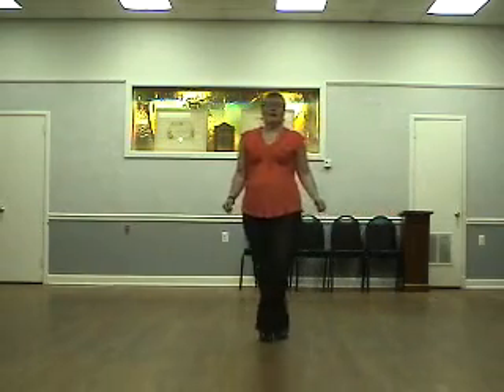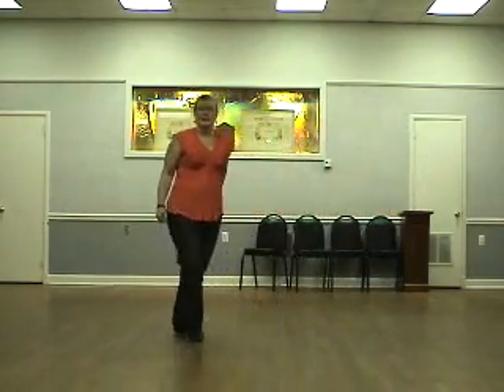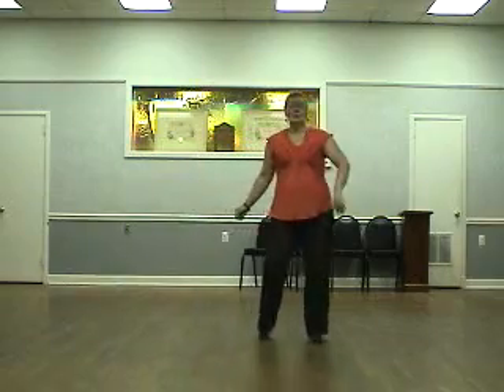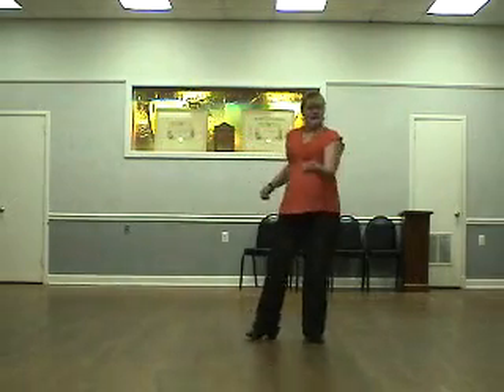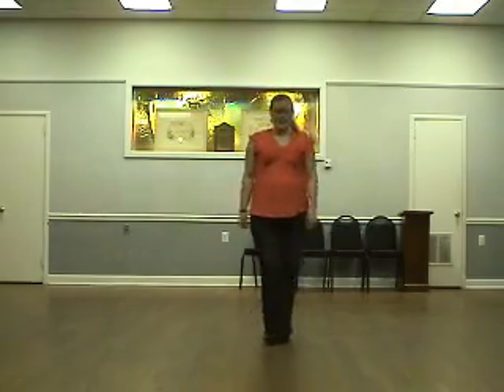Time To Boogie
A teach video of the line dance, Time To Boogie